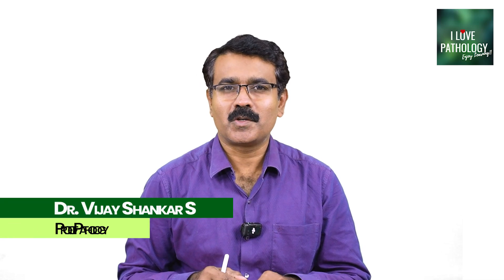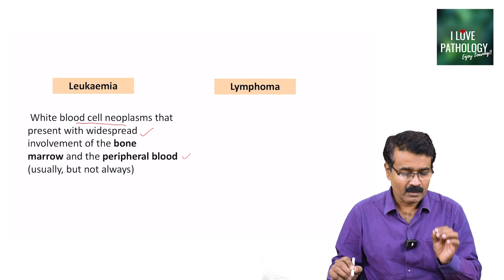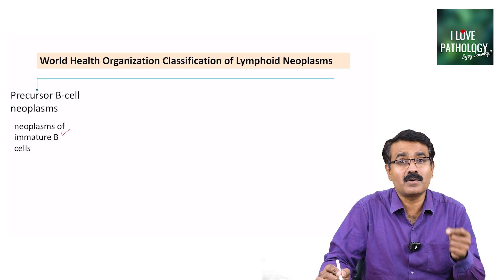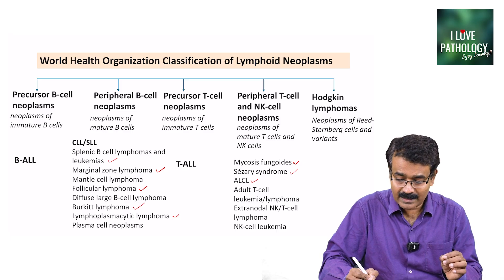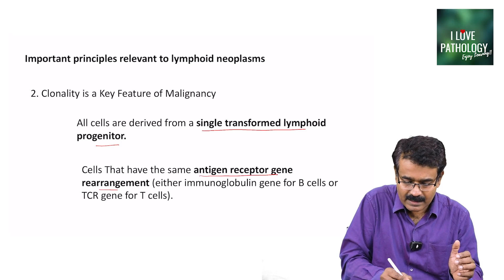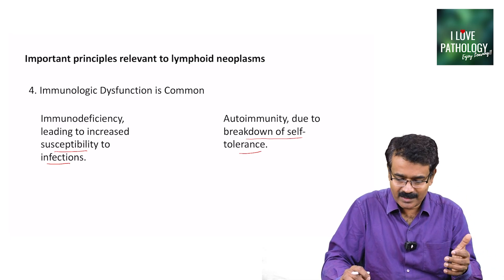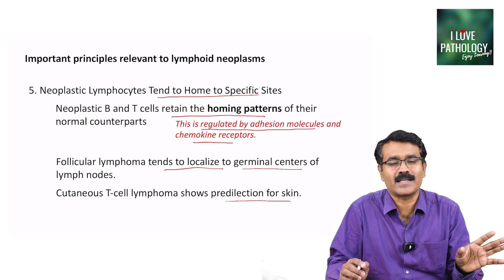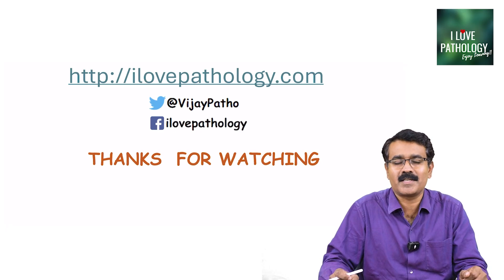Lymphoid Neoplasms – Classification, Features & Key Principles | Pathology Made Simple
Learn everything you need to know about lymphoid neoplasms, including the differences between lymphoma and leukemia, the WHO classification of lymphoid neoplasms, and key principles of diagnosis, morphology, and immunophenotyping.
This lecture covers precursor B-cell neoplasms, precursor T-cell neoplasms, peripheral B-cell neoplasms, peripheral T-cell neoplasms, NK-cell neoplasms, and Hodgkin lymphoma with Reed-Sternberg cells.

Whether you are an MBBS student, postgraduate in pathology, or preparing for NEET PG, USMLE, or other medical exams, this detailed yet simple explanation will help you master the topic.
We also discuss the morphologic features, clonality, site-specific homing of neoplastic cells, and the spread patterns in Hodgkin vs Non-Hodgkin lymphomas.

⏱ Chapters
00:00 – Introduction & Overview
00:16 – Leukemia vs Lymphoma: Key Differences & Overlap
03:14 – WHO Classification of Lymphoid Neoplasms
05:50 – Key Principles: Diagnosis – Morphology, Immunophenotyping & Genetics
06:34 – Clonality & Basis for Classification
08:02 – Immunologic Dysfunction & Clinical Implications
10:10 – Spread Patterns in Hodgkin vs Non-Hodgkin Lymphomas

1. Robbins and Kumar Basic Pathology, 11e-South Asia Edition
2.  TEXTBOOK OF PATHOLOGY by Harshmohan
3. Textbook of Pathology 2 Vol Set, 2025 , 2nd Edition by Vinay Kamal
4. Exam Preparatory Manual for Undergraduates Pathology by ramadas nayak